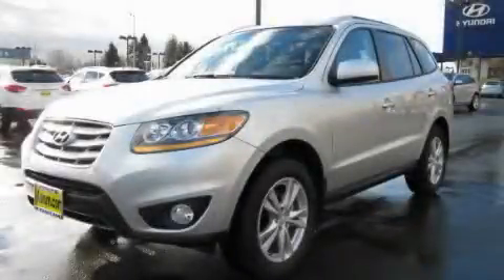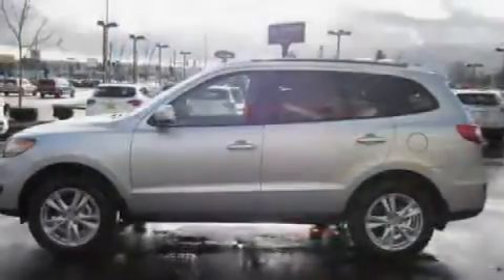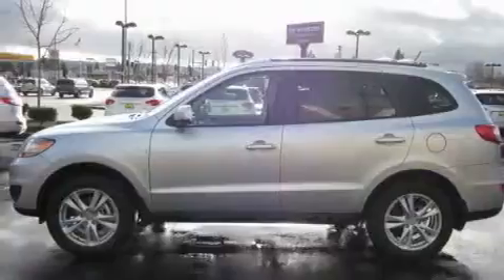2011 Hyundai Santa Fe Puyallup WA 98371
Year : 2011

 Make : Hyundai

 Model : Santa Fe

 Engine : 3.5L V6

 Trans . : Automatic

 Exterior : Moonstone Silver

 Miles : 50

 Interior : Gray

 100 River Road

 2011 Hyundai Santa Fe Puyallup WA